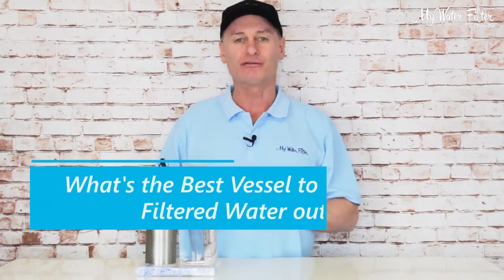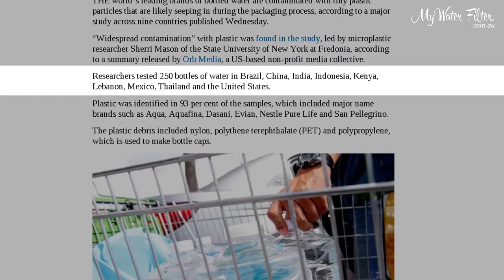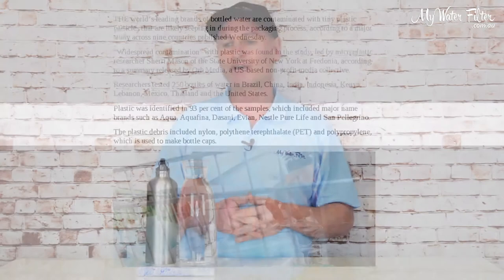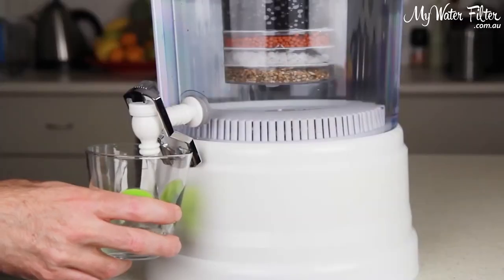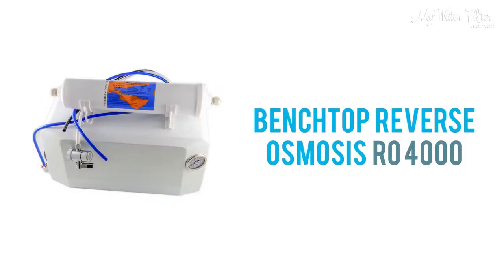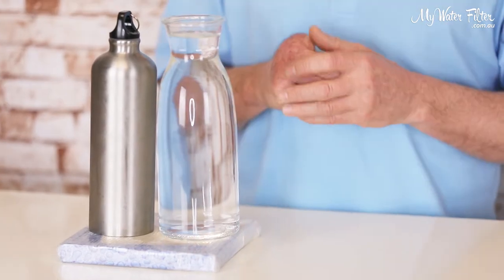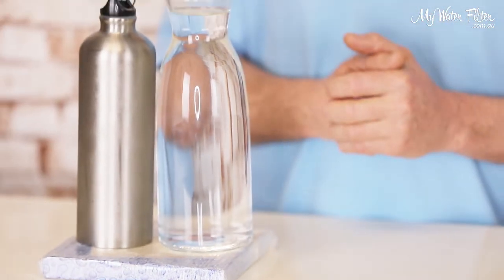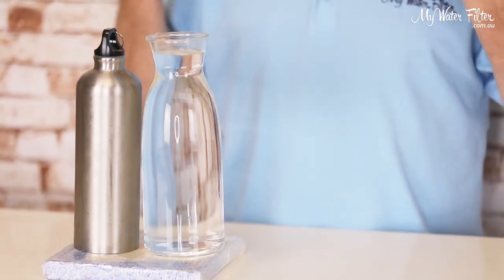What's the best vessel to drink your filtered water out of? Glass, Stainless Steel, Plastic?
Hi and welcome to our video on What's the best vessel to drink your filtered water out of? Glass, Stainless Steel, Plastic? To learn more, please click the link above

Transcription:

G'day folks, Rod from My Water Filter here today, and what we're gonna do is just have a quick chat on what's the best thing to drink your water out of. What do you do with your water after you filter it. So there's a lot of growing information available today on microplastics, and nanoplastics and what's plastic doin' to us, and all those sort of things. And we have looked into it a little bit, and it's quite frightening really. So I guess that, big picture, my advice at the moment is probably try not to drink out of plastic bottles if you can afford to. If you can arrange it, try not to drink out of plastic bottles. There's miles of information widely available on the internet for anyone to have a look at about just the PET, the plastic bottles that we buy, 500ml bottles that we buy out of the supermarkets and delis, etc.

Those bottles are containing plastic. 93% of plastic bottles, containers, are containing plastic. We won't go into what forms and what size those microplastics and stuff are at this stage. But my best tip for ya, is filter your water when you get the water out of your water filter, and I'm talkin' about a point of use, so the water filter is under your sink, or it's on the bench top, so it's filtered and basically you're drinking it very, very shortly, soon after it's been treated or it's entering straight into your container. So, this is what I do at my home. I've got a good reverse osmosis water filter. I'm using a GRANDER board here, and I restructure my water on the GRANDER board before I drink it. Now, I've normally got four bottles on there at any one time and as I take a bottle off to drink, I'll rotate the bottles and put a new bottle on. That way they're getting a day or two on this GRANDER board and it really restructures the water magnificently, and increases the available oxygen content, etc.

Now what I find is I don't use plastics any more. We've sort of moved away from that and we just do anything to avoid the plastic bottles. But, plenty of glass, glass is a beauty. So any glass containers that you've got, go for that, go for glass. And the other one is steel obviously. I think glass is your safest bet, but you get a steel bottle, a good stainless steel drinking bottle. What I find, if you are filtering your water, and then you're gonna grander on a GRANDER board that's when I really like the steel bottles. I find that the steel tends to resonate on the board. And I've got some steel bottles, and when I drink out of 'em you feel the oxygen and you can hear it goin' down your throat. I don't find it as much on the glass, and I definitely didn't before on the plastic. So I really like some of the steel bottles, the good quality ones, and that's what I'm using all the time. So give yourself the best chance folks, hang in there, glass is great, steel is good too. Restructured, revitalized water is even better. So just be aware of what you consume in your water. Again, what you're giving the kids their water in, that sort of thing. And give us a yell or a call if we can help in any way. But that's a good angle at the moment. Thank you.